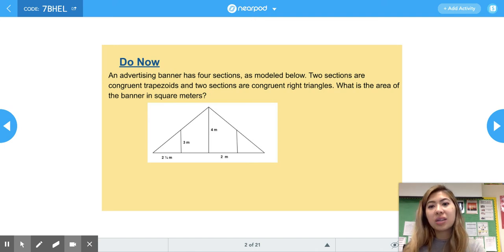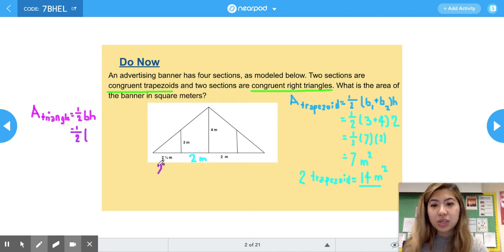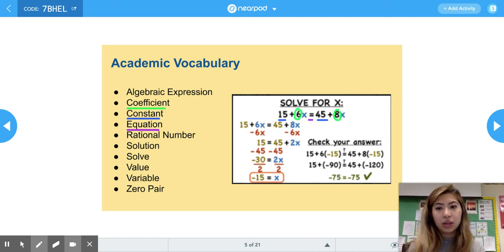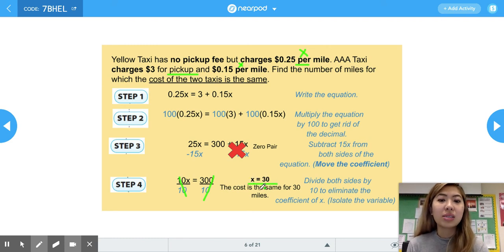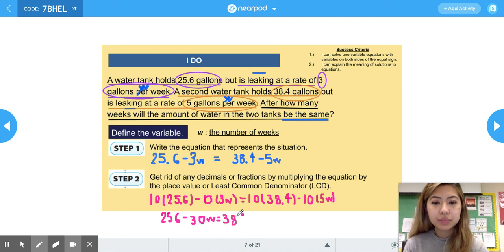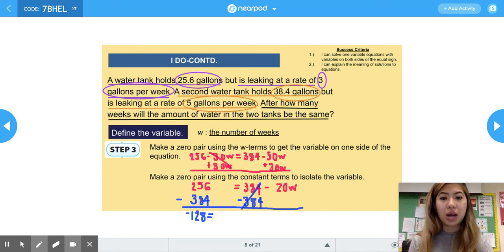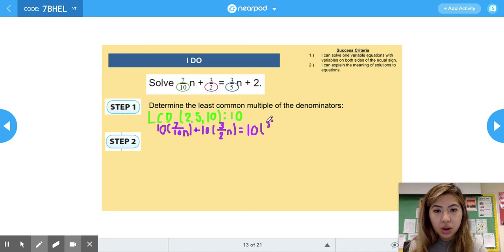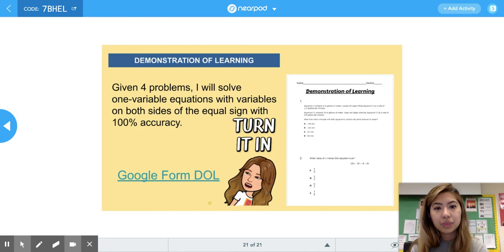8.8C: Solving Equations with Variables on Both Sides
In today's lesson, we finally learn about solving equations with variables on both sides. The steps are similar to solving equations with only the variable on one side. We have to move the coefficients to one side of the equal to sign and the constants to the other side. We do the inverse (or opposite operations) to move the numbers. If we have decimals or fractions in our equation, we have to multiply them so they become whole numbers before we can solve for their solution.